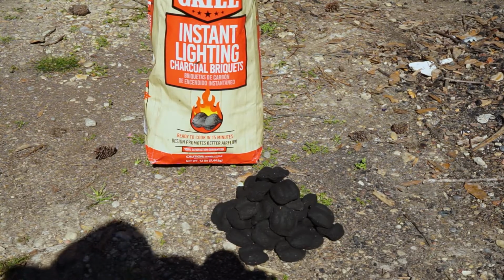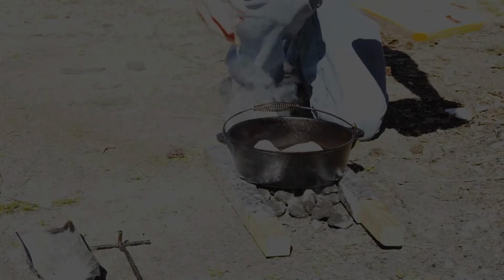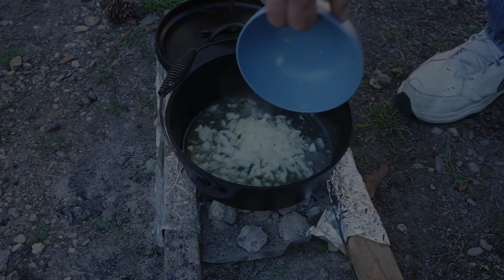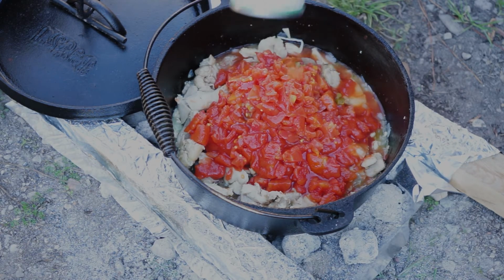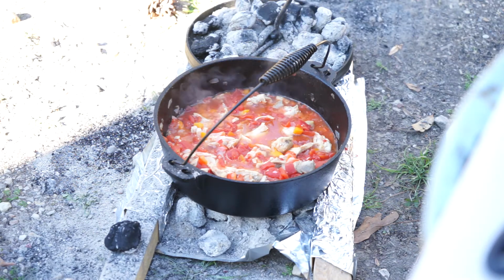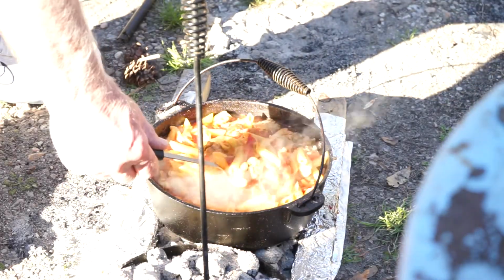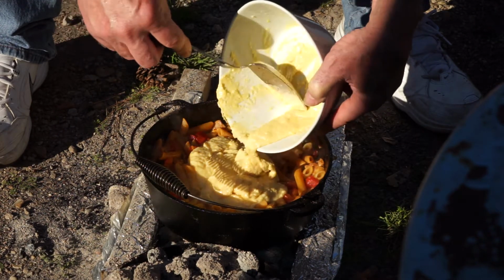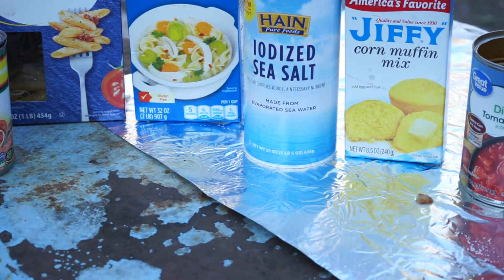Chicken and Pasta with Cornbread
One pot meal cooked in a Dutch Oven.